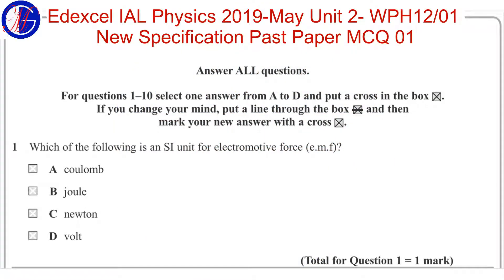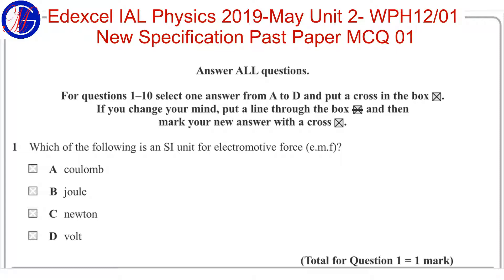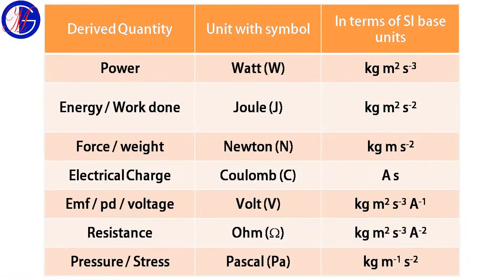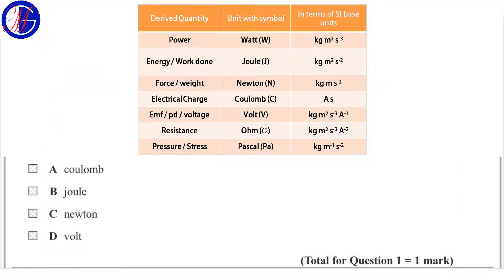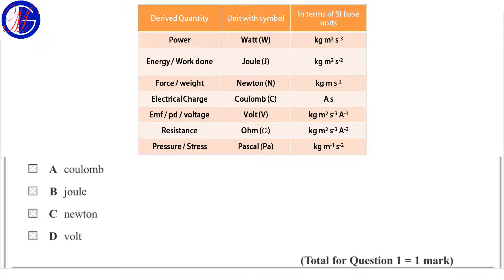Edexcel IAL Physics 2019-May Unit 2- WPH12/01 New Specification Past Paper MCQ 01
This question is about derived quantities and their special units.
Examples:
Power - Watt
Energy/Work done - Joule
Force/weight - Newton
Electrical Charge - Coulomb
Electromotive force/. potential difference - Volt
Resistance - Ohms
Pressure - Pascal

Do you want to achieve the Highest grades in science subjects at school?

Welcome to the grandmaster!!!

Are you struggling in science subjects at school?
We are here to help. We are going to guide you to get better grades in physics, chemistry, biology, and mathematics in your IAL and IGCSE examinations.

we will be publishing a series of video tutorials covering all the necessary topics in your science subjects including theory lessons, experiments, and past paper discussions.

                  Messenger:    m.me/grandmasterlk.
Edexcel / Cambridge:
Physics / Mathematics / Chemistry / Biology / ICT :
International Advanced Level (IAL) &
International Ordinary Level (IGCSE).
Grade 6 to OL International Syllabus.
Grade 6 to OL Sri Lankan National Syllabus.
Individual or Small group classes
(Home visit or @ the Institute)

** Join the Ultimate voyage through space and time... **

- Individual or Small group classes (Home visit classes can also be arranged)
available for the following subjects.
* Physics
* Mathematics
* Chemistry
* Biology
* ICT
* Science (National Syllabus OL)

- Private classes / Online Classes for foreign students are conducted with the aid of
online teaching tools.

Benefits...
- Complete attractive explanations of all Units and topics with discussion of load of practice questions.
- Free Theory/Short notes booklets covering complete syllabus
- Free CD of Past papers and relevant reading materials.
- Attractive explanation of difficult Theory sections with the aid of multimedia.
- Laboratory Facilities to conduct relevant experiments.
- Discussion of past papers
- Free set of printed past papers.
- Edexcel / Cambridge past papers book sets.

@Stargate Academy - Mattegoda
Location : Stargate Academy - Mattegoda (opposite to Asiri Laboratories-mattegoda). Search for "Stargate academy" on google maps.
Address  : Stargate Academy,
    No:146/120/C,
    Salmal Place,
    Mattegodawatta,
    Polgasowita,
    Sri Lanka.

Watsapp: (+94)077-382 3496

Lecturers:
Physics/Mathematics - M. Dhananjaya (B.Sc., M.Sc.) (Former teacher of reputed international schools and private schools)
Chemistry/Biology - C. Dissanayake (B.Sc., M.Phil., Ph.D. reading)
Biology  - C.M.R. Anthony (B.Sc., M.Sc., Pg.Dip.(Ed).) (Former Director of Dept. of Science, NIE)
Science  - C. Wijeypala (B.Sc., Pg.Dip.(NPR))
ICT  - Mr. Madhawa D. (B.Sc., BIT)